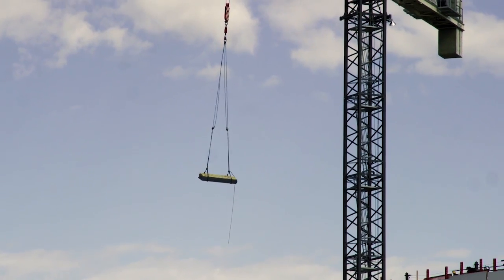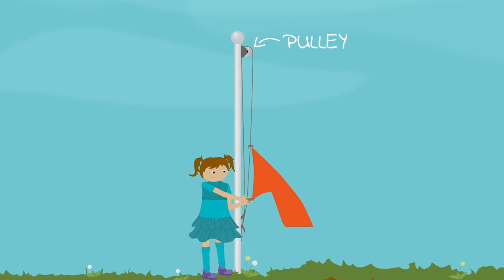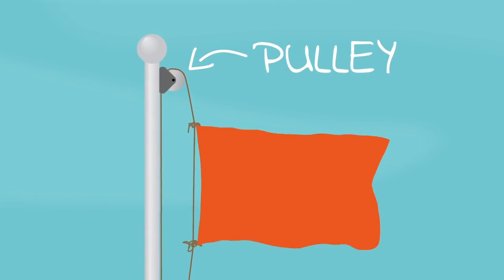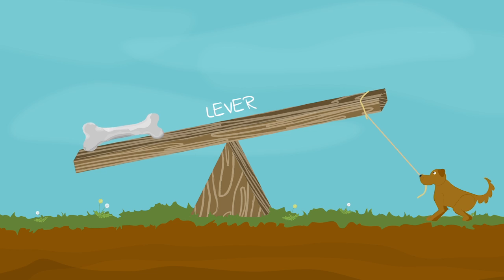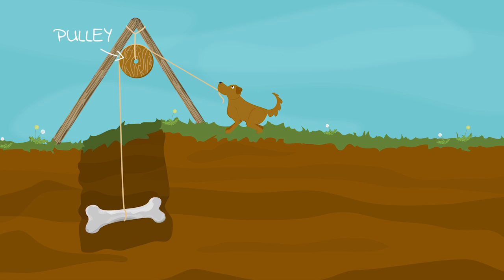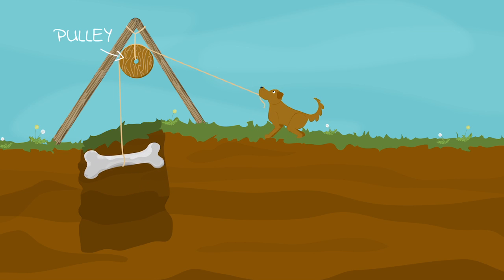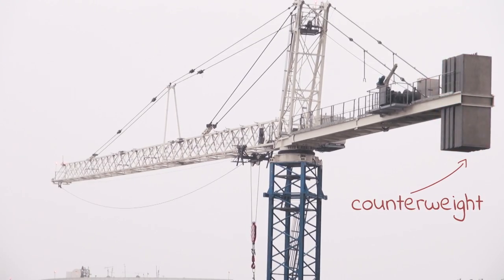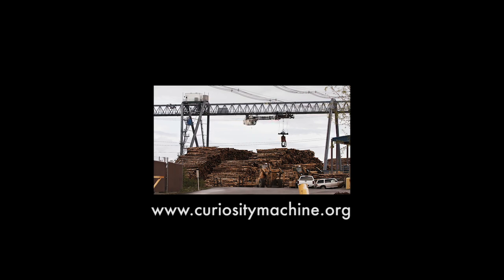Civil engineer Sofia Puerto teaches us how cranes work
Sofia Puerto is a civil engineer who loves to help people through her designs of awesome construction projects to improve the world. Sofia uses her studies in science and engineering and the Engineering Design Process to make the bridges, roadways, and buildings we see around us. Here, she explains what kinds of simple machines are used in a crane and how they work together to lift heavy things.

Use this video as inspiration for a Technovation Design Challenge:

Build a crane that uses simple machines and mechanical advantage to move heavy objects.

to find more supporting materials to complete the challenge, including instructions, lesson plans, and worksheets.